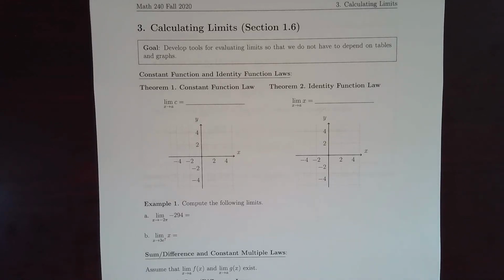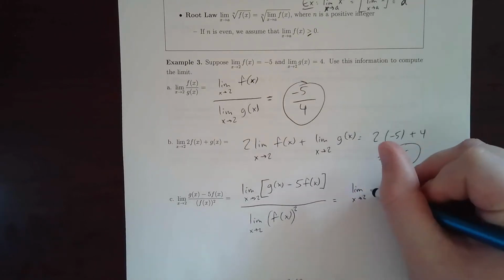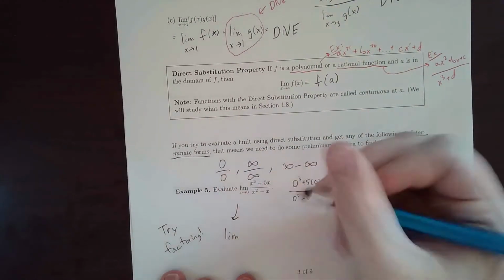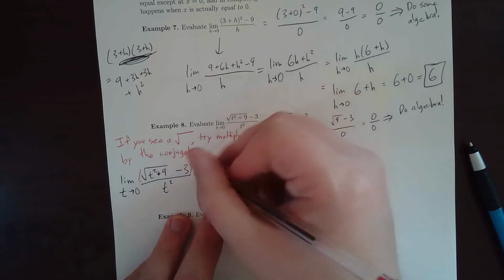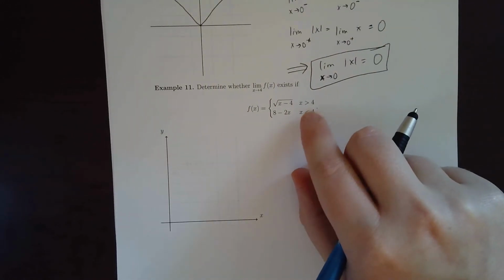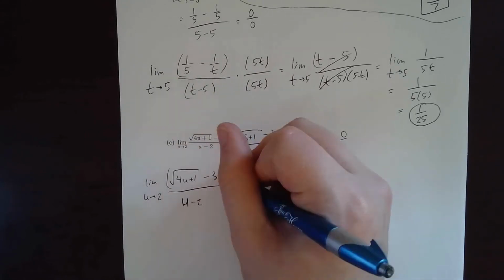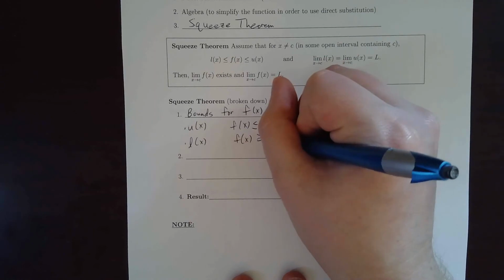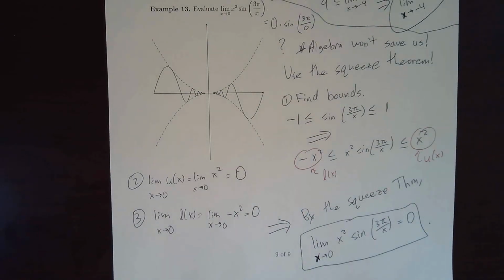3. Calculating Limits